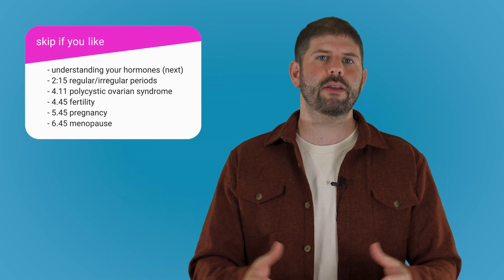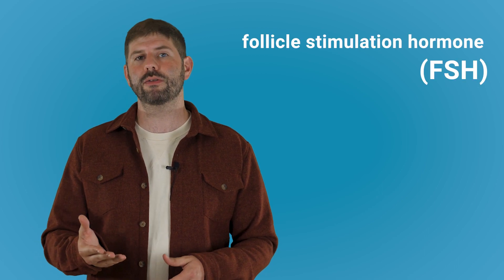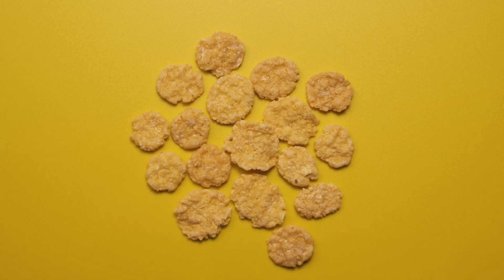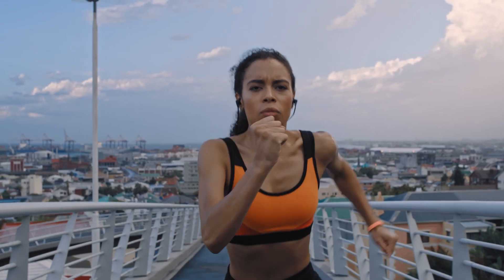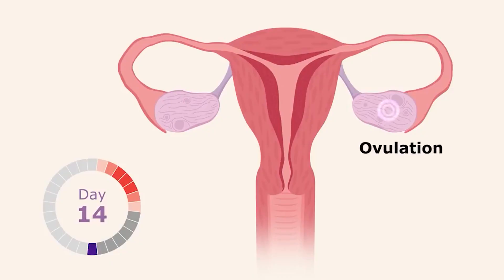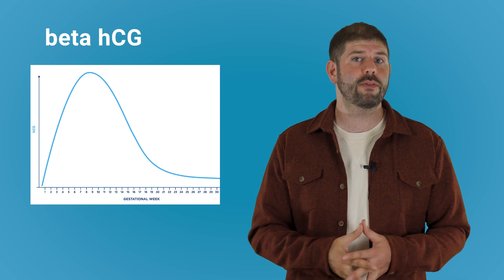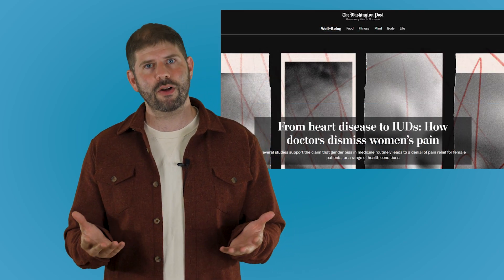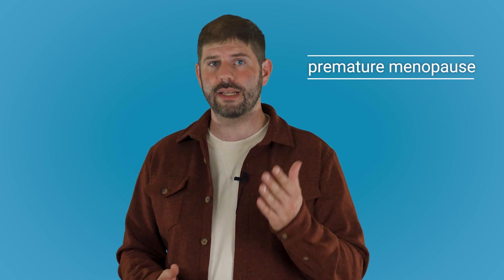Female Hormone blood tests explained - from periods to pregnancy to menopause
Episode 6 of Hormone Blood Tests Explained. Today it's all about your female hormones. Health education is not great at the best of times, especially when it comes to women's health, so it's important to learn about your hormones - what's normal and what's not.

This video looks at your periods aka your menstrual cycle, and what regular or irregular periods mean. It looks at fertility, at polycystic ovarian syndrome or PCOS, at pregnancy and finally menopause.

You'll learn about oestradiol, progesterone, follicle stimulating hormone FSH, luteinising hormone LH, prolactin, testosterone, relaxin, oxytocin, anti-mullerian hormone AMH.
In American oestradiol = estradiol, and oestrogen = estrogen.

Chapters:
0:00 Introduction
2:15 Regular and irregular periods
4:11 Polycystic ovaries
4:45 Fertility
5:45 Pregnancy
6:45 Menopause

References:

Hormones / Gerald Litwack PhD, Emeritus Professor and Chair. Fourth edition., Academic Press is an imprint of Elsevier, 2022.